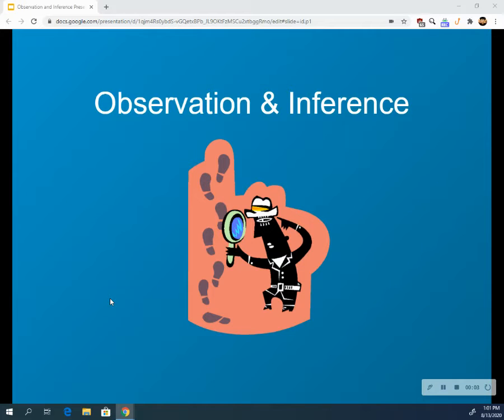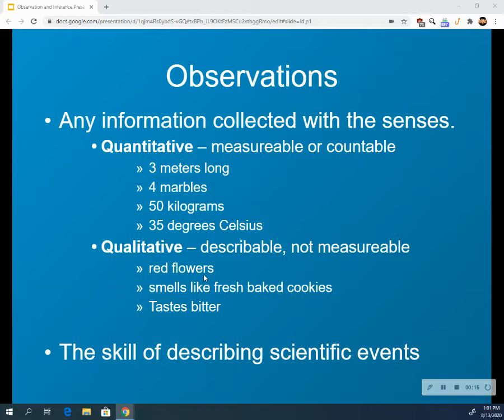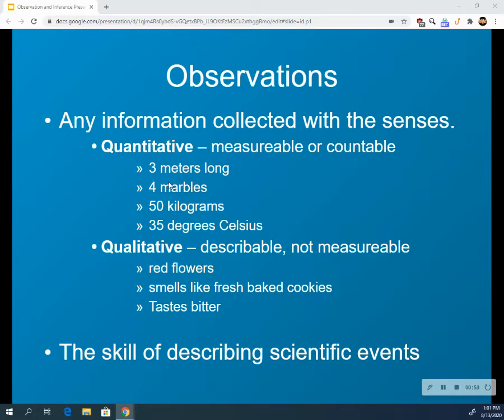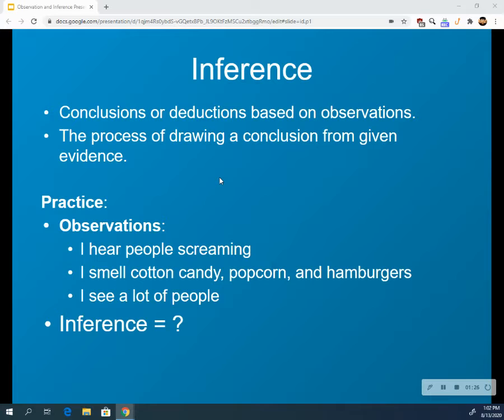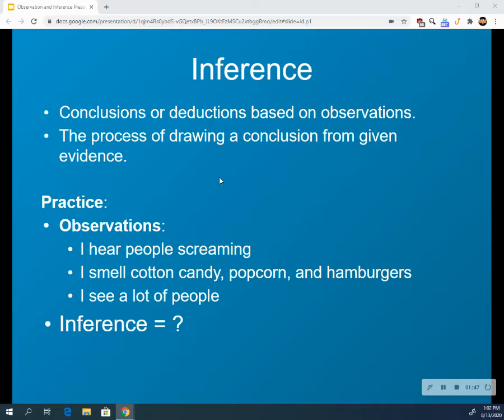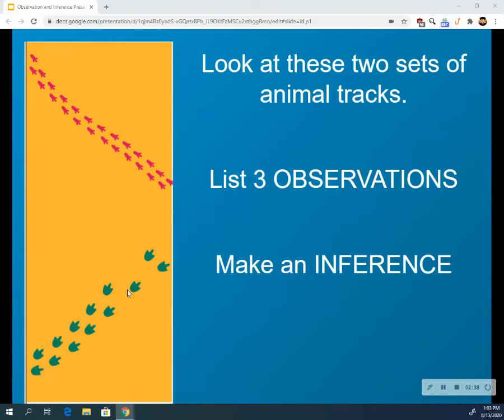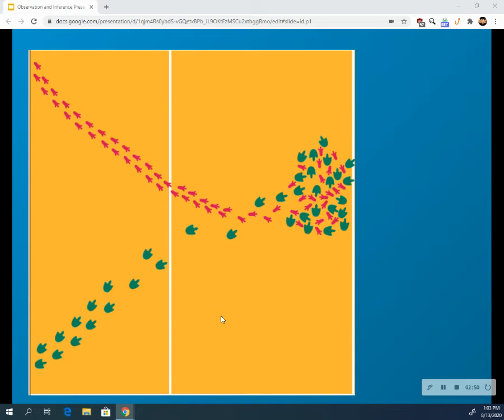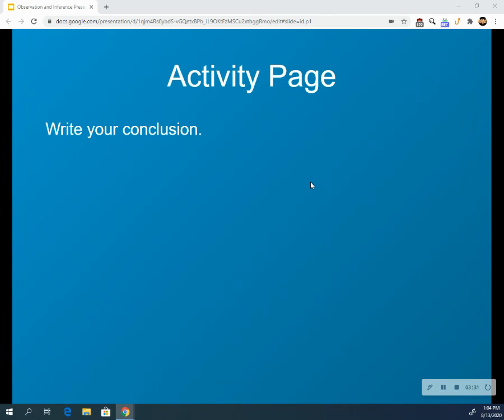Observation and Inference Lecture